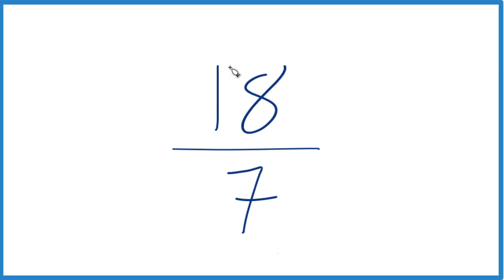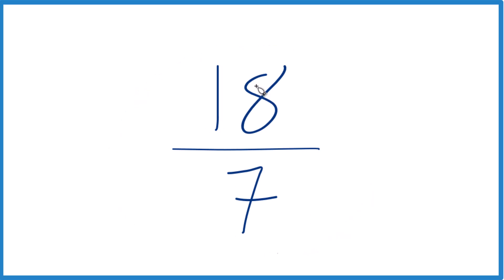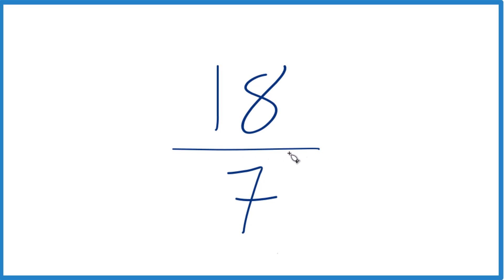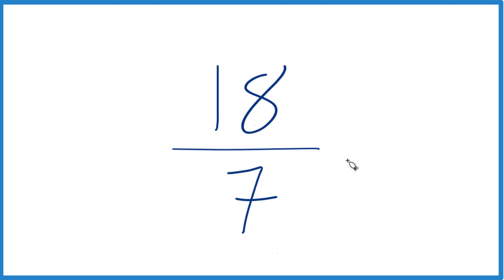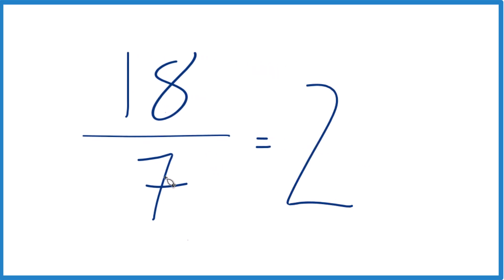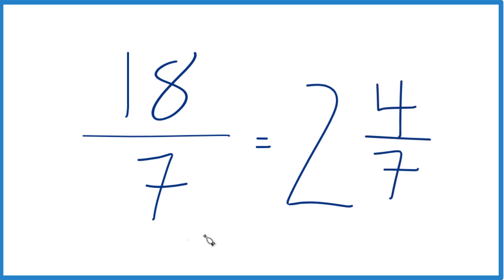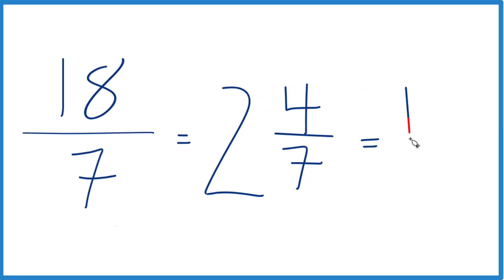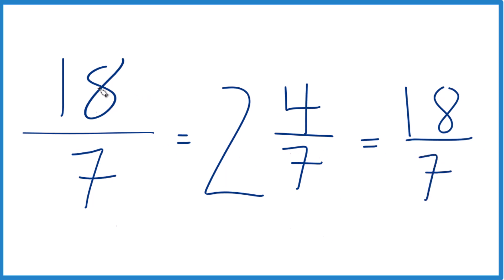How to Simplify the Fraction 18/7 (and as a Mixed Fraction)